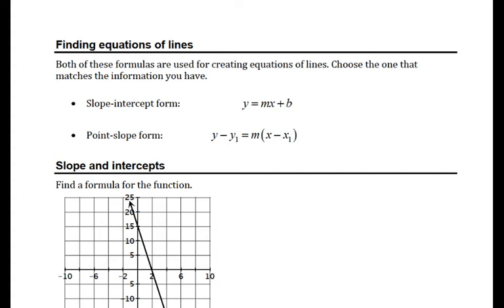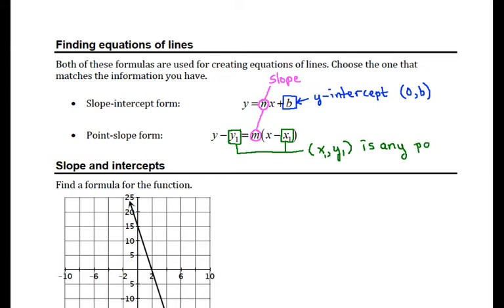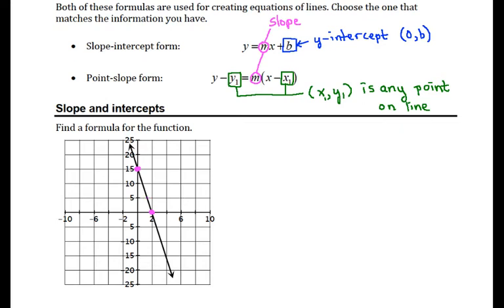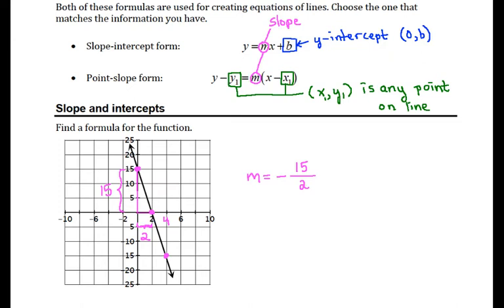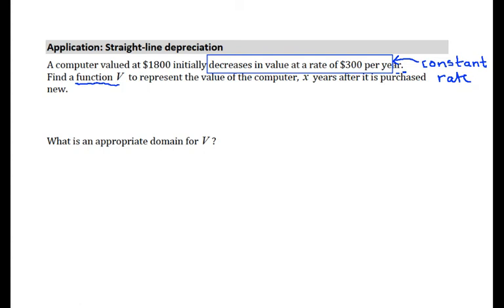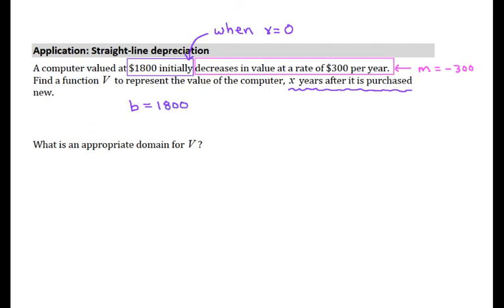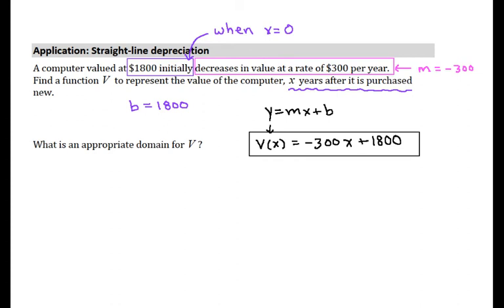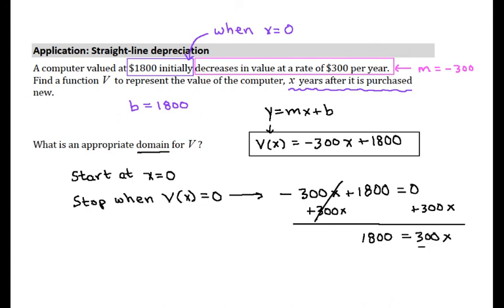Rockswold 2 1 2 4 Equations of Lines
Quick review of equations of lines (College Algebra)